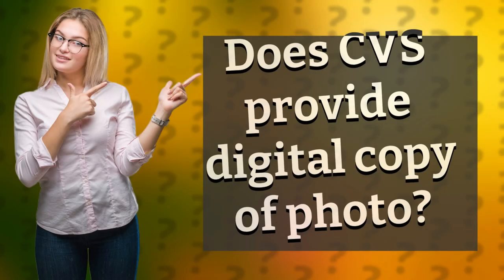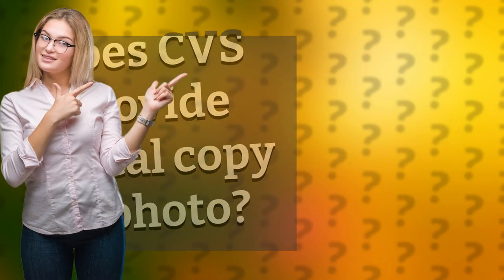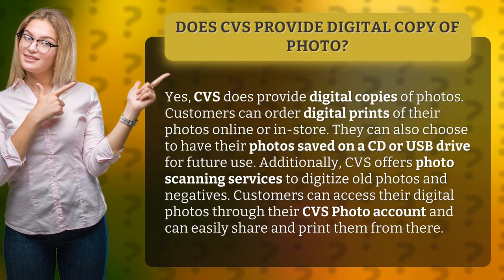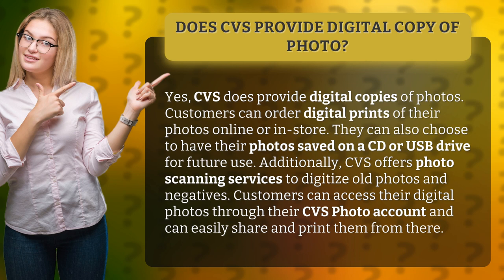Does CVS provide digital copy of photo?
Say Cheese! CVS has got your back with digital copies of your cherished memories! From online orders to in-store pick-ups, CVS offers a range of options to keep your photos safe and sound. Want to digitize old family photos? No problem, CVS has got you covered with their photo scanning services. With easy access to your digital photos through your CVS Photo account, reliving your precious moments has never been easier. Don't wait, start preserving your memories today with CVS!